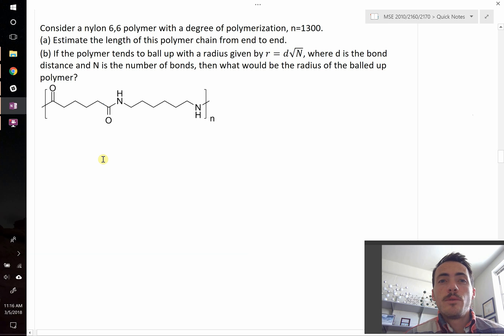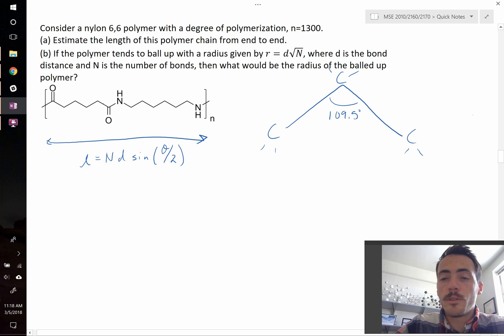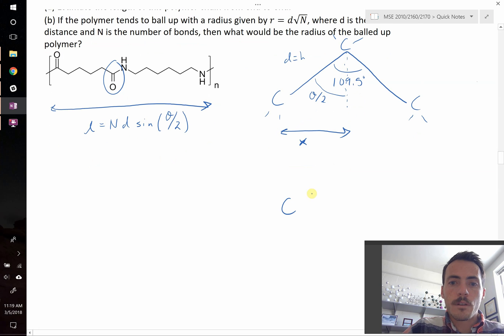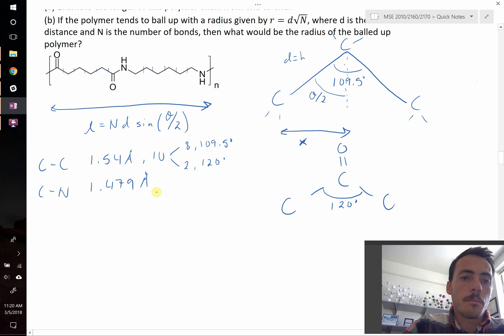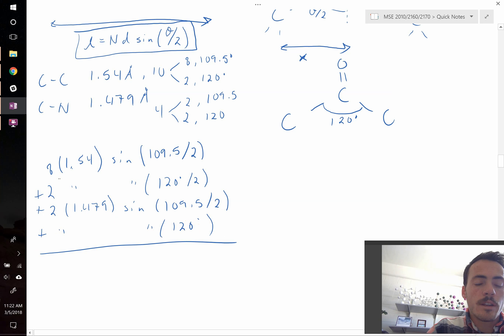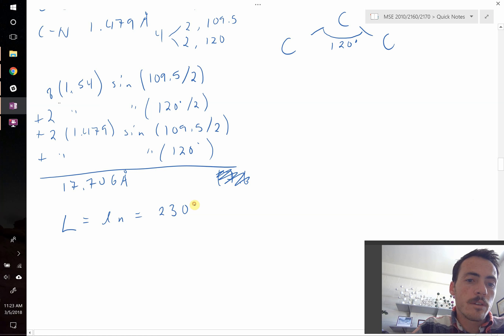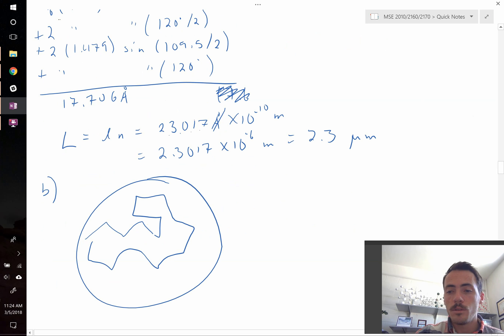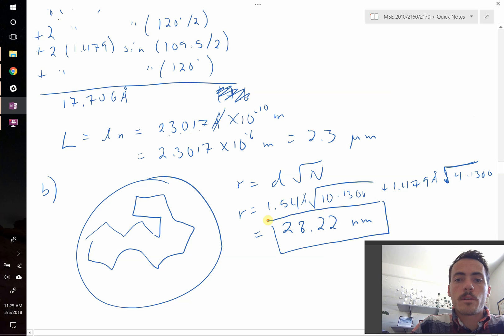polymer length and radius example problem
Example tutorial solution to a problem asking for the length or radius of a polymer. We choose a polymer with multiple different bond types and angles for an extra challenge